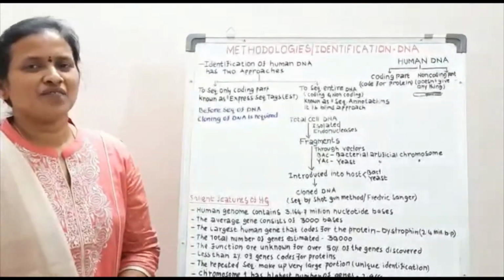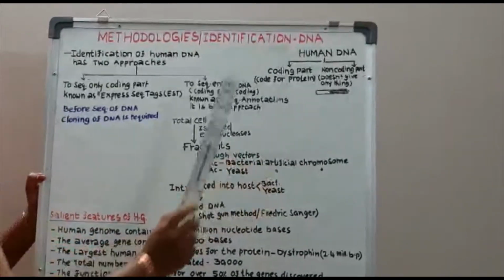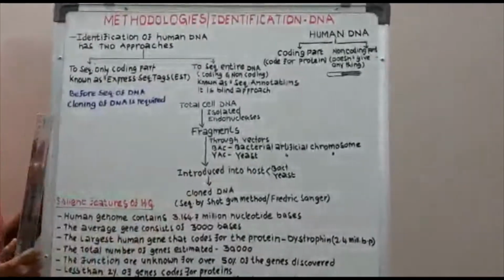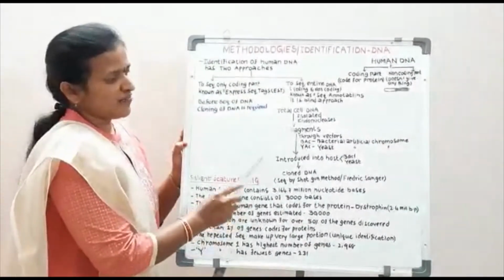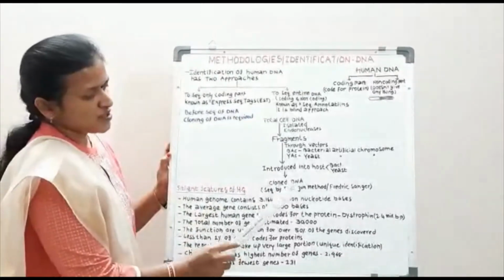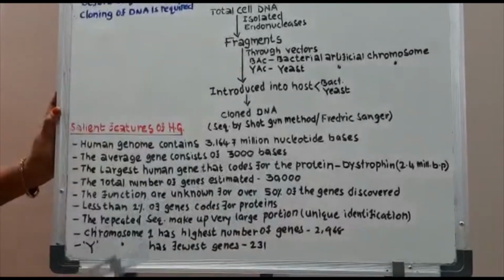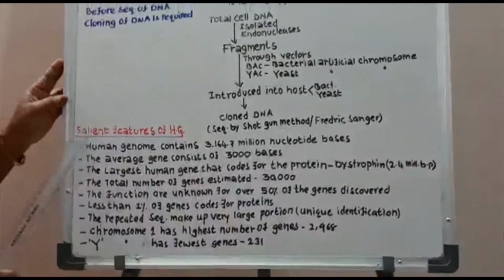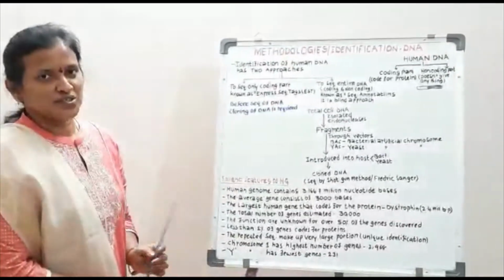Human Genome Project -2